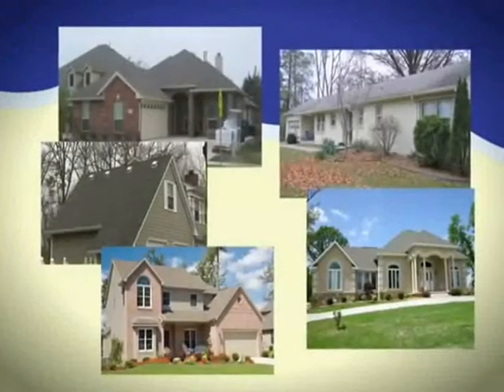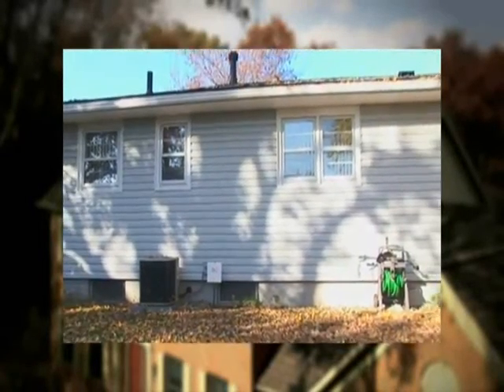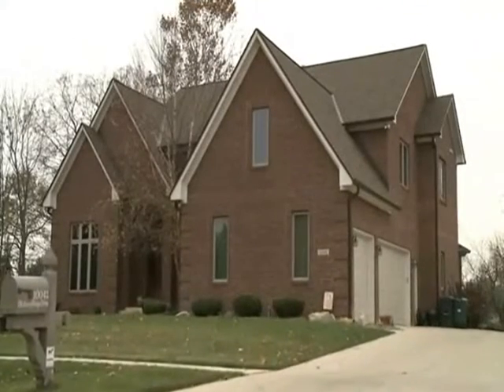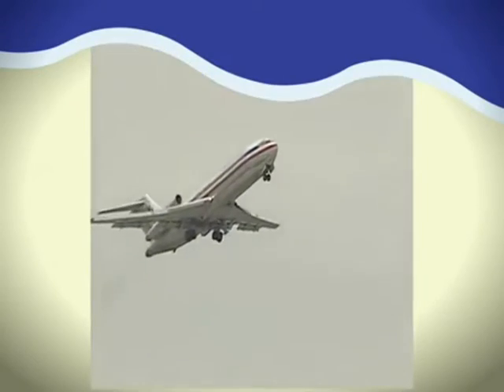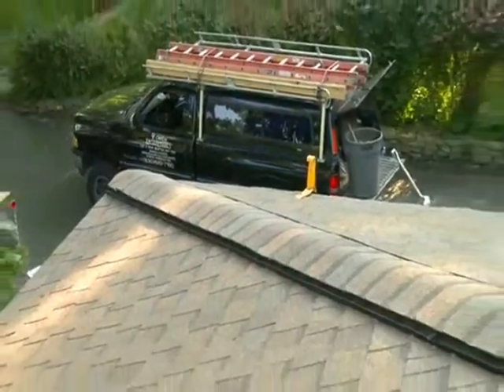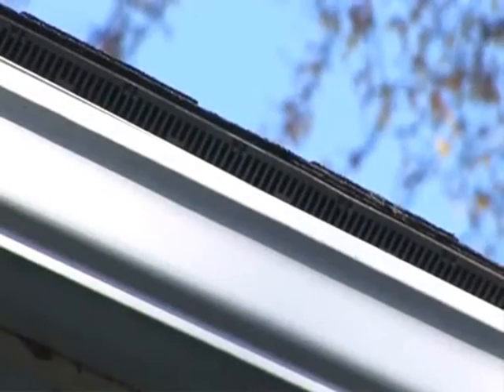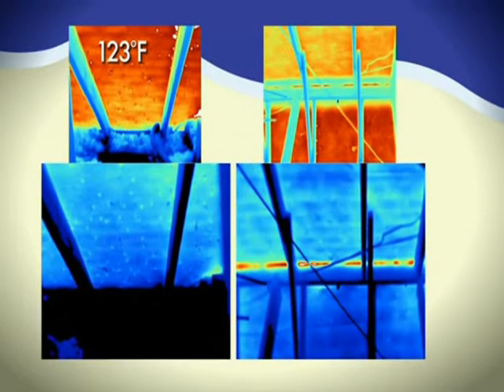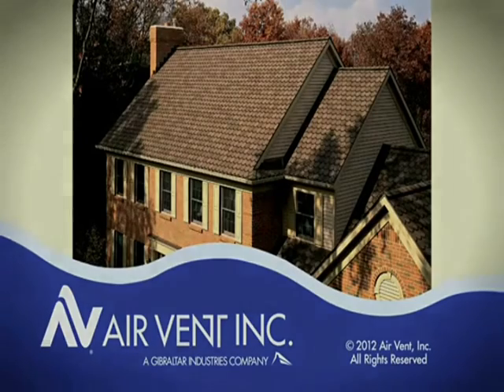Система вентиляции кровли: коньковая вентиляция ShingleVent II (битумная черепица CertainTeed)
Коньковая вентиляция ShingleVent II - одна из составных частей системы вентиляции кровли, которая обеспечивает стабильное и непрерывное движение воздушного потока в подкровельном пространстве. За счет уникальной конструкции ShingleVent II тяга воздушного потока вдоль всей площади скатов от карнизной части здания к конькам увеличивается в несколько раз.
Коньковая вентиляция ShingleVent II выпускается одним из мировых лидеров по производству битумной черепицы CertainTeed.

Стройматериалы из этого видео можно найти на сайте компании Славдом, федерального дилера ведущих российских и европейских производителей строительных материалов.